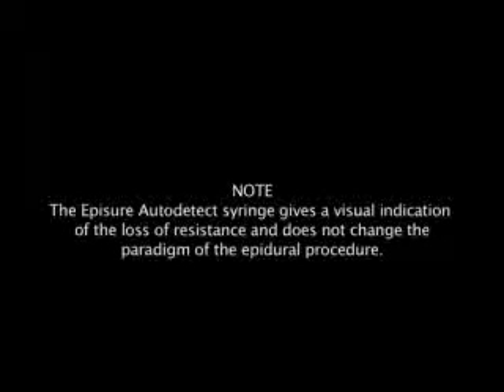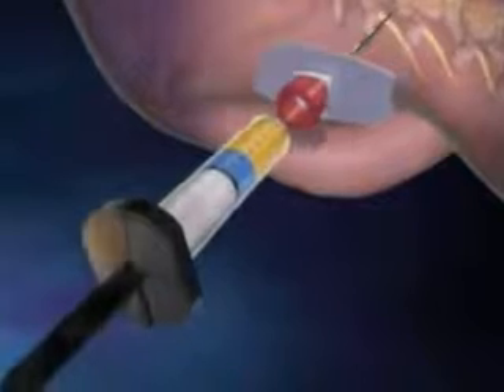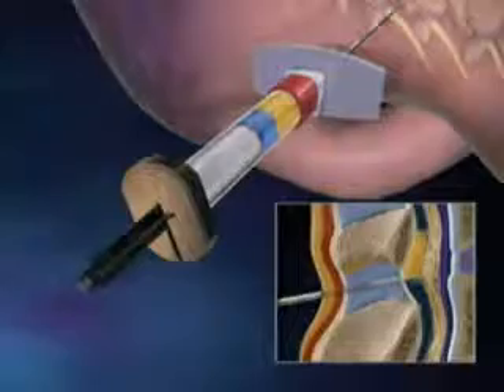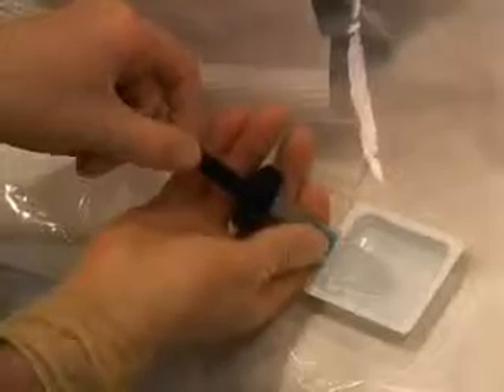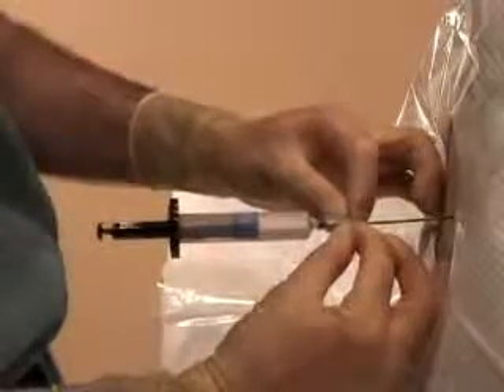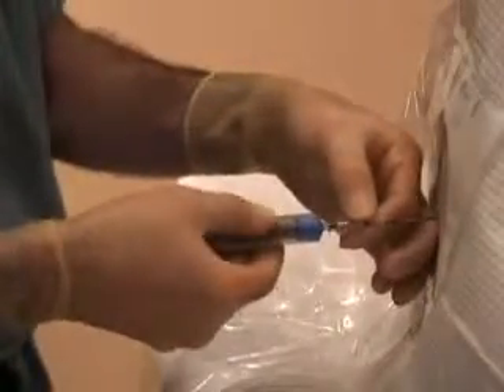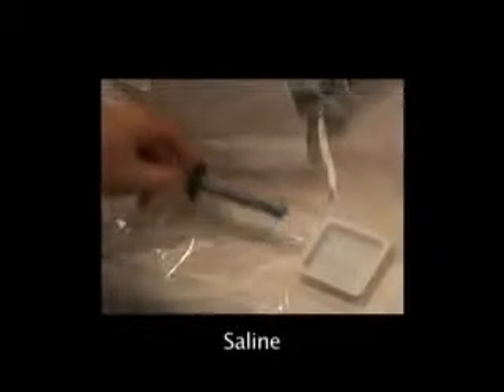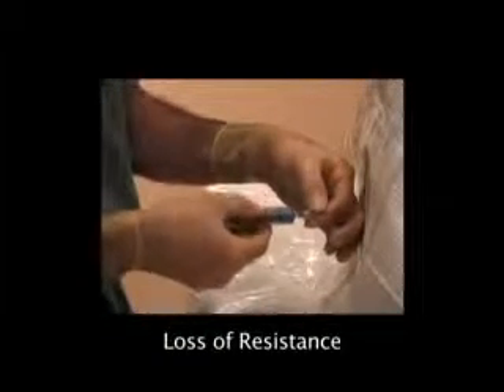Episure AutoDetect Trainer Video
popular